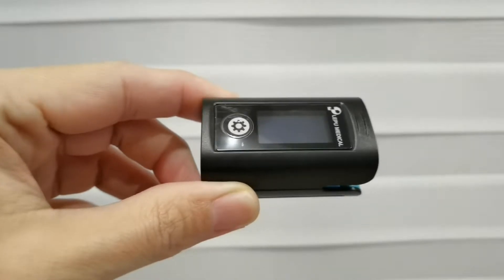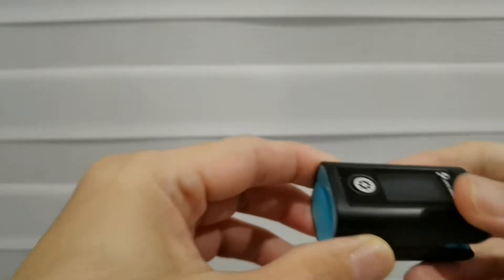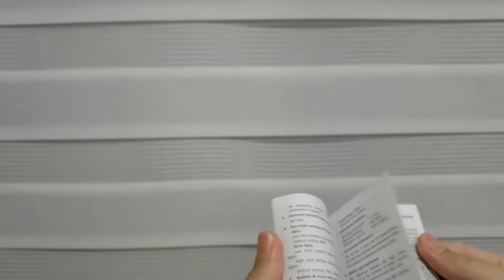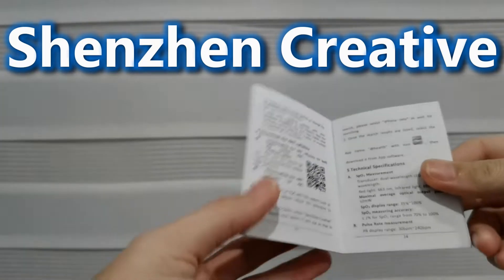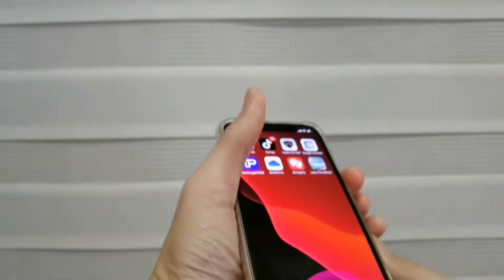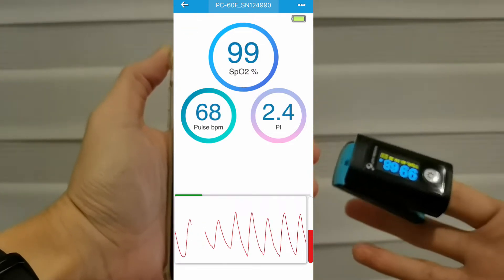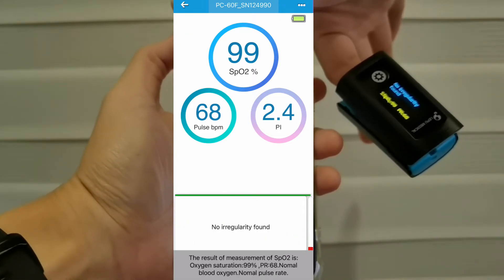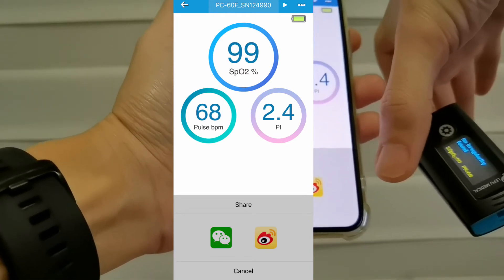Using the Temasek Foundation Oximeter with an App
If you did not know, you can download an app to interact with the Temasek Foundation Oximeter. Check out how easy it is to use the app.